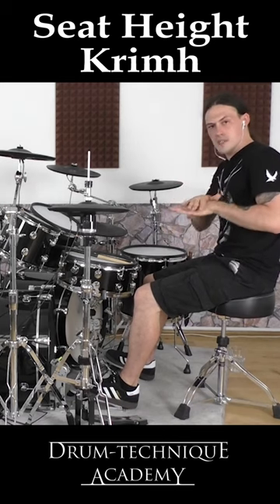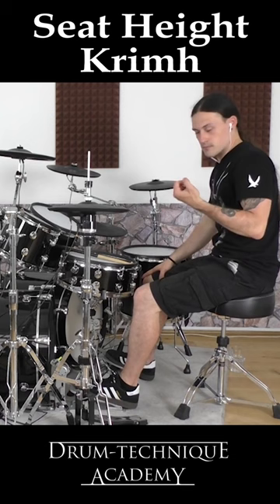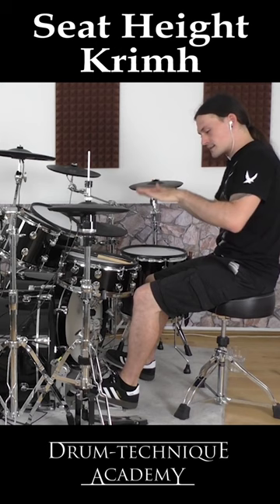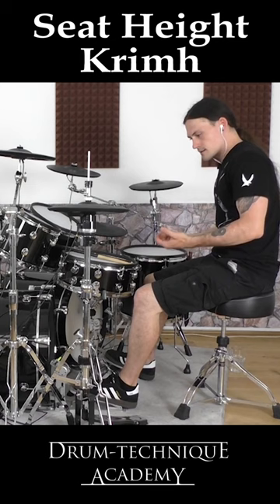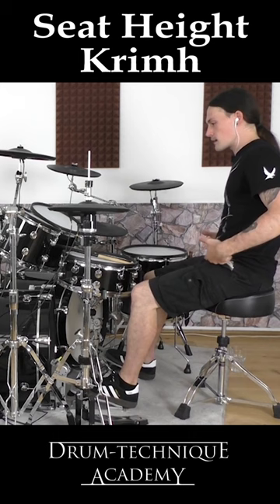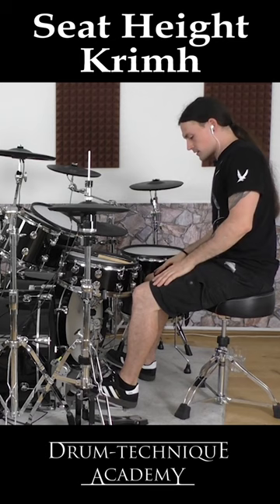Finding the right Seat Height - Double Bass Drumming | Krimh